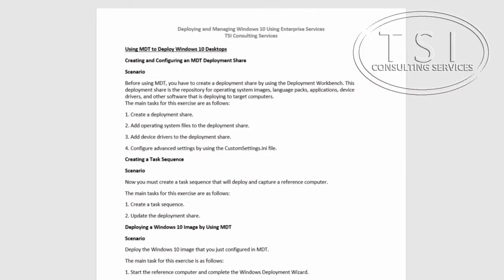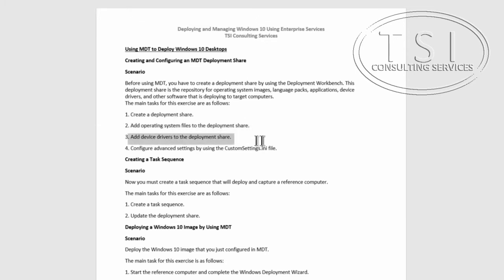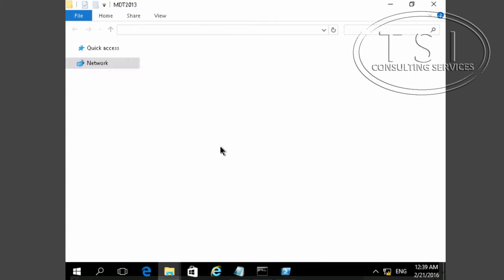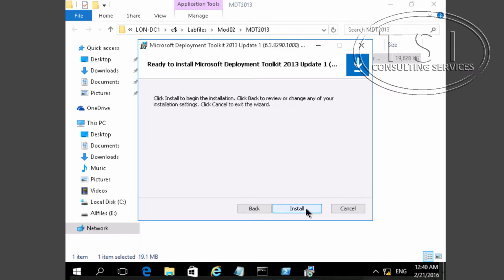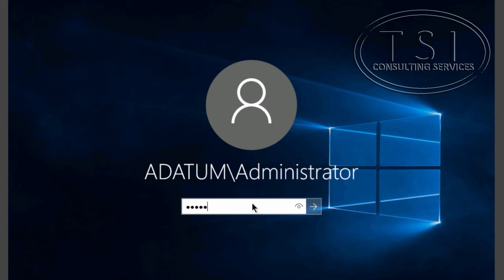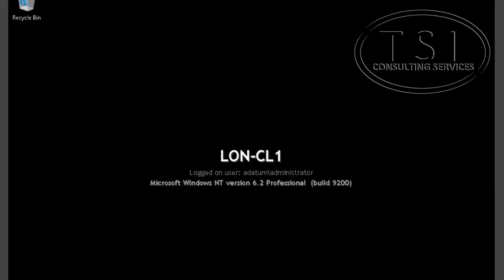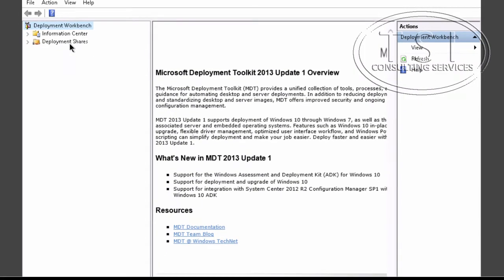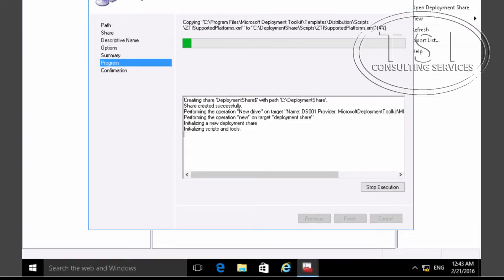Using MDT to Deploy Windows 10 by David Papkin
This video by David Papkin Using MDT to Deploy Windows 10.he Microsoft Deployment Toolkit is a unified collection of tools, processes, and guidance for automating desktop and server deployment. In addition to reducing deployment time and standardizing desktop and server images,